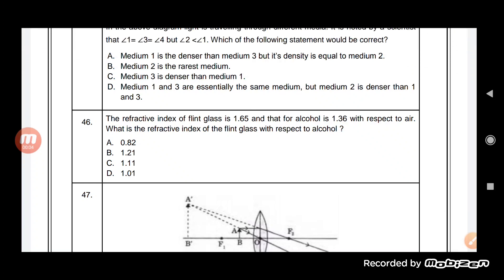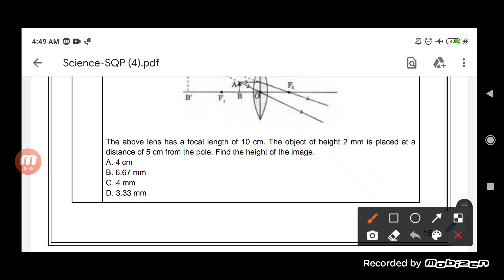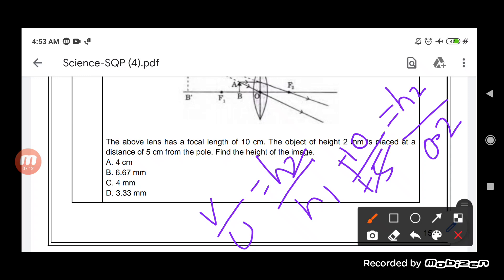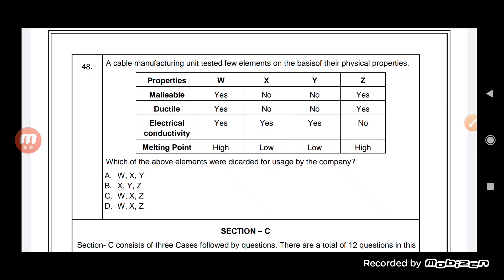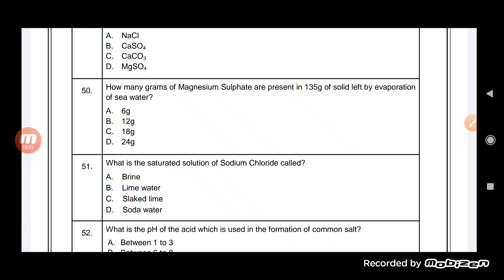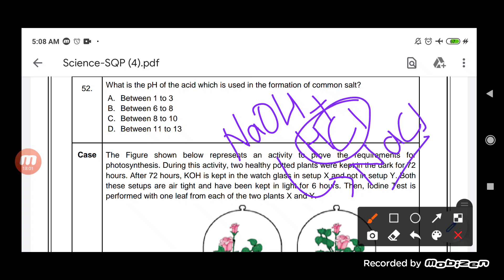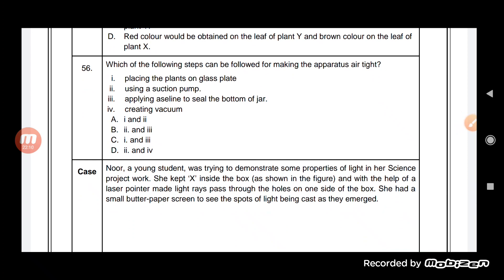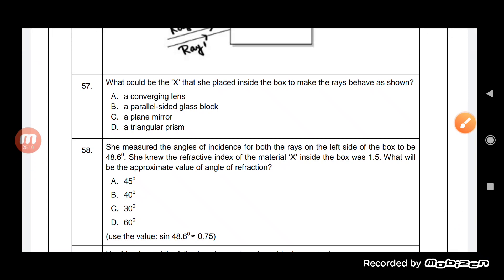Class X Science 27-10-2021 by Ms Mridulata upadhyay Sample paper for term I